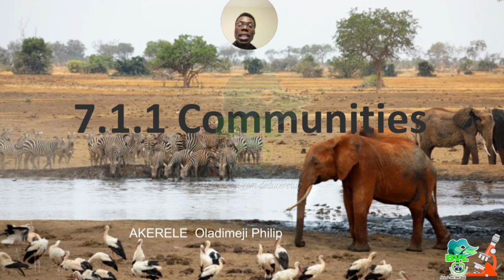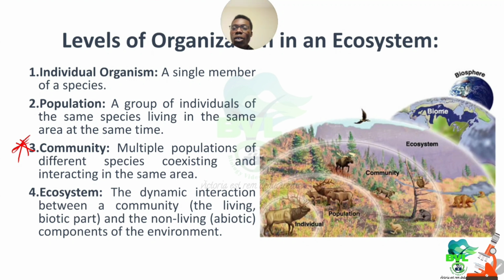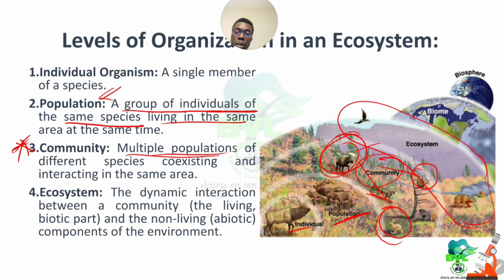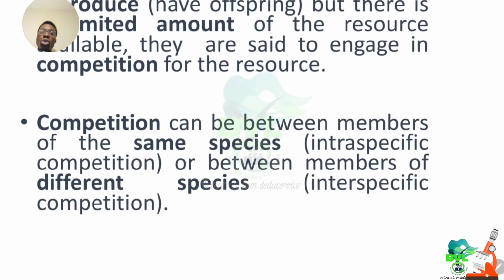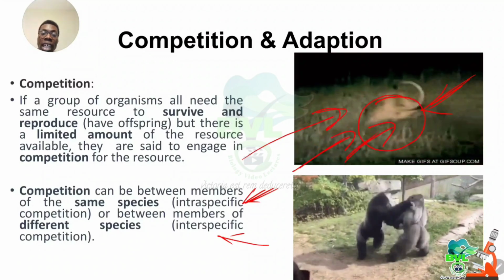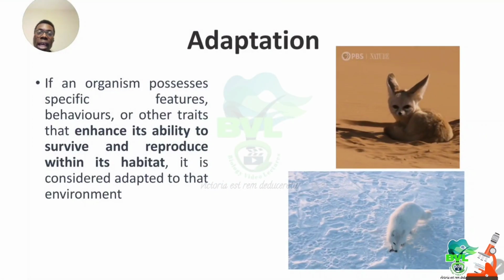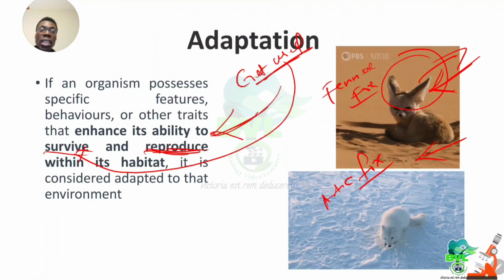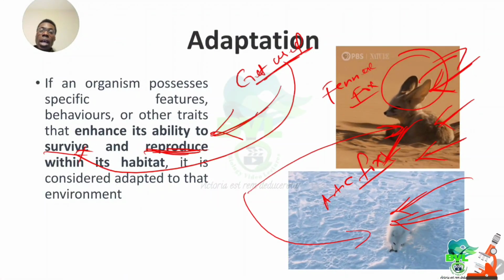ECOLOGY || SECTION 7 || GCSE